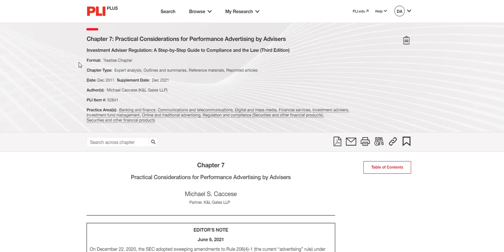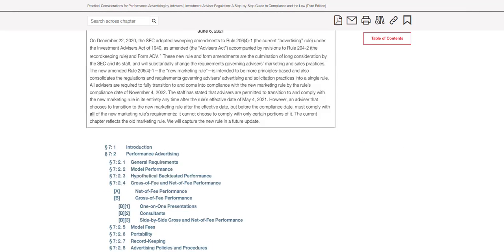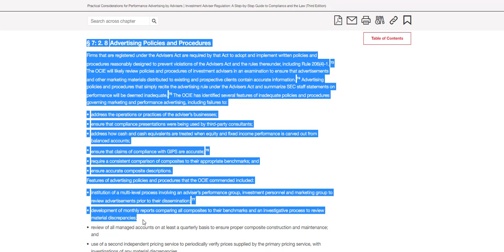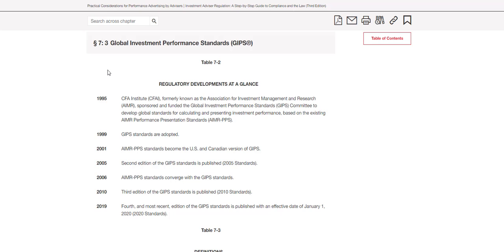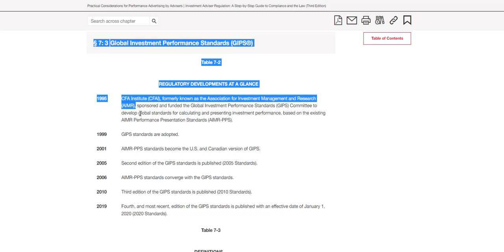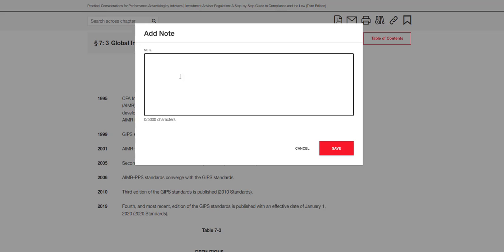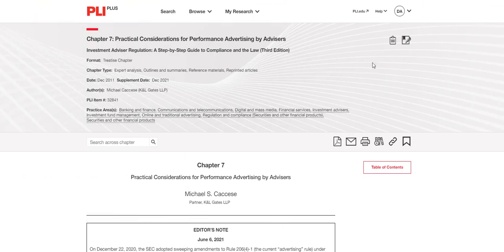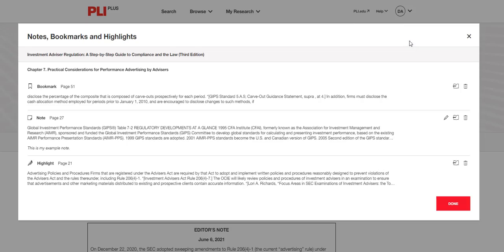Highlighting, Annotating, and Bookmarking on PLI PLUS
Welcome to this video tutorial for PLI PLUS, PLI’s legal research database.  This tutorial will demonstrate the highlighting, annotating, and bookmarking functions on the platform.